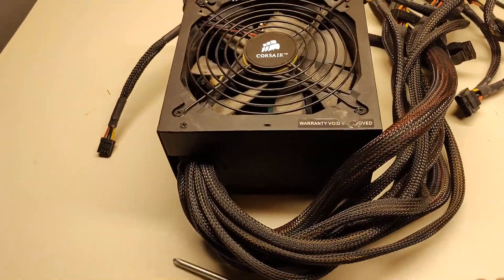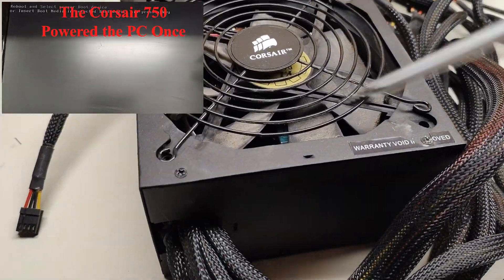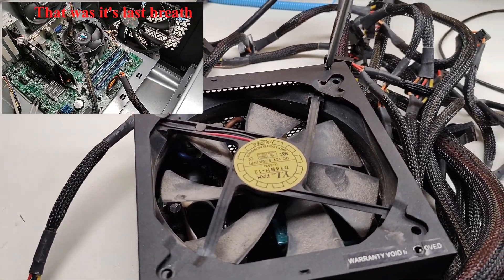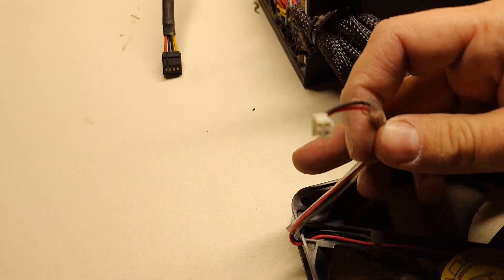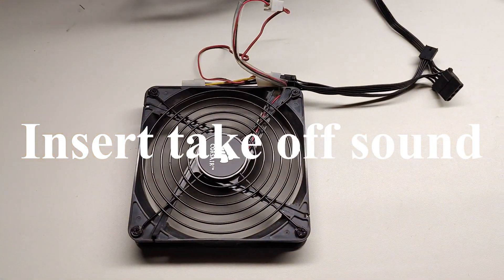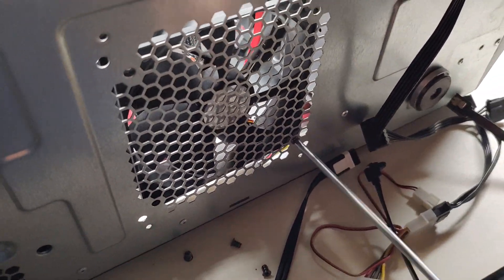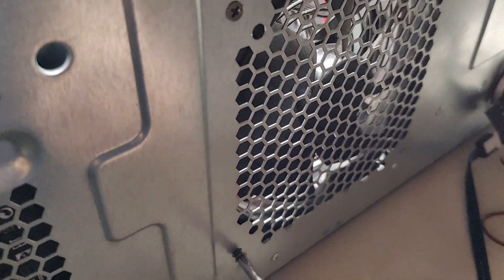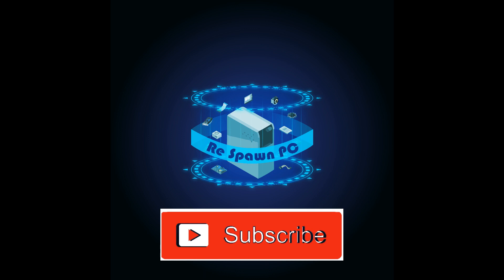Corsair TX750. Getting A Case Fan on a Budget. Free Fan From Power Supply from Branded PS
Dead power supply, especially brand Power Supply like Corsair, Cooler Master, Deep Cool, etc When it is dead, the included Fan it it is almost always salvageable. In my case, the Corsair TX 750 had a 140mm fan with a 2 pins cable, not solder to the Power Supply main board. Meaning I can repurpose the Fan as a Case Fan, mind that the fan will run at 100% speed if you don't have a Voltage controller, which can be bough for about $1 US on AliExpress.